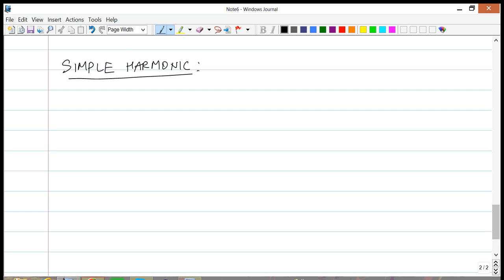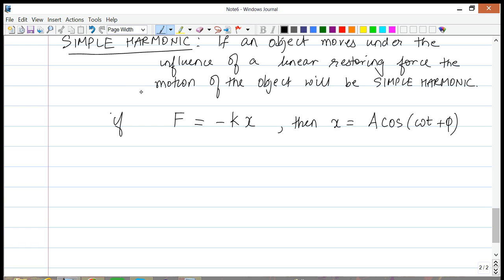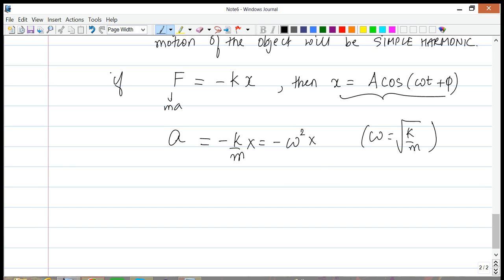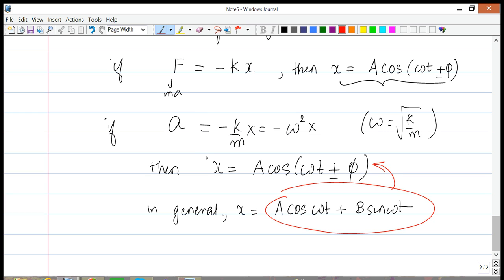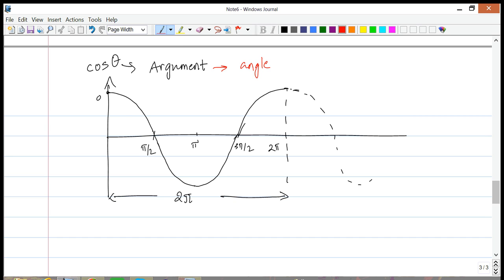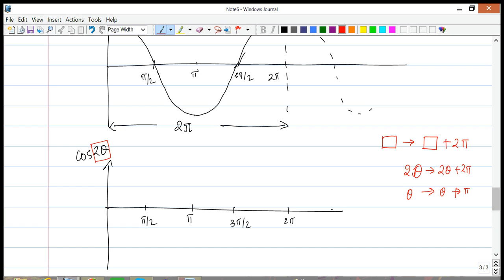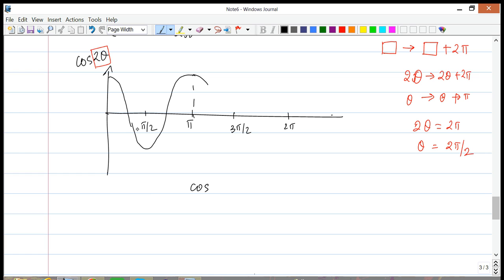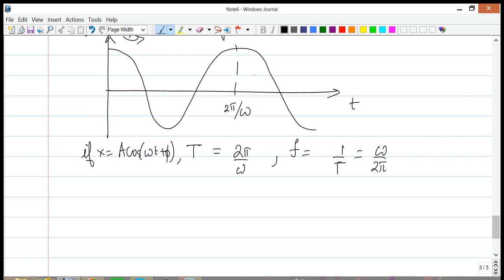Vibrations and Waves - 02 - Simple Harmonic Motion - Introduction